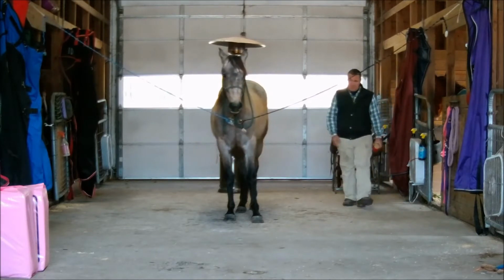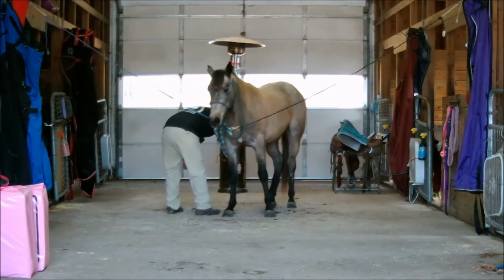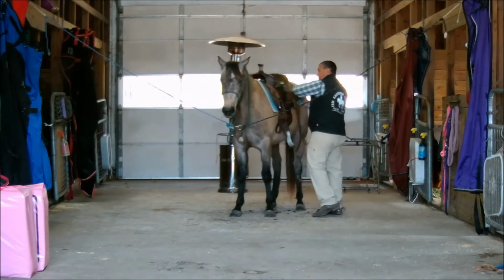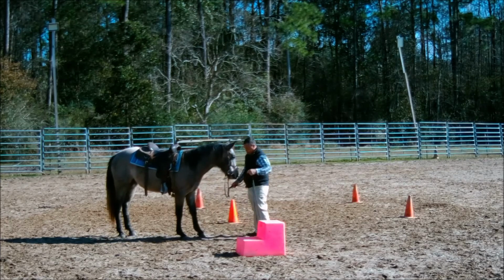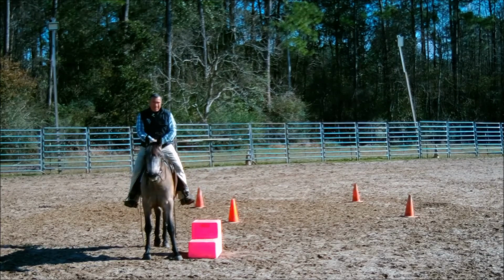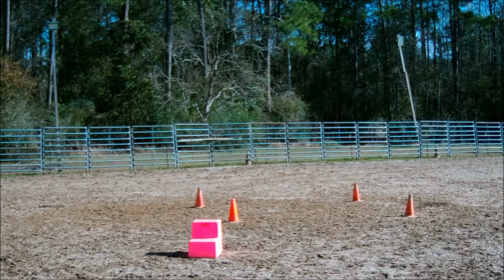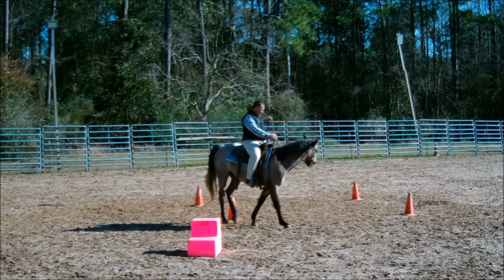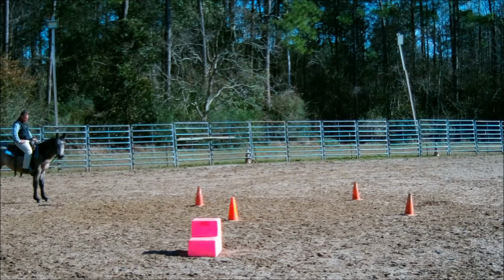Evaluating A Horse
In this video I am evaluating a new horse that came in for training. I talk about what I see and what my plans are for her going forward.